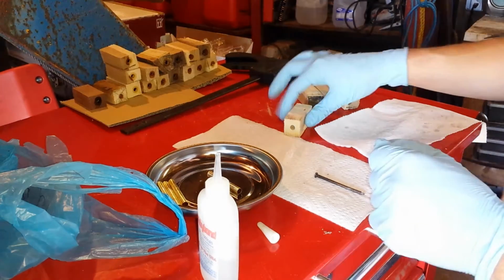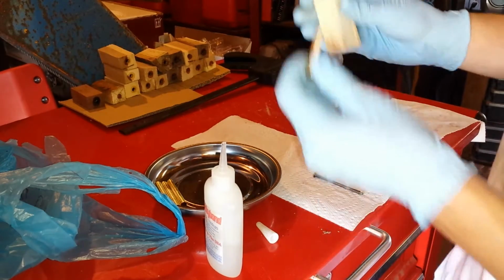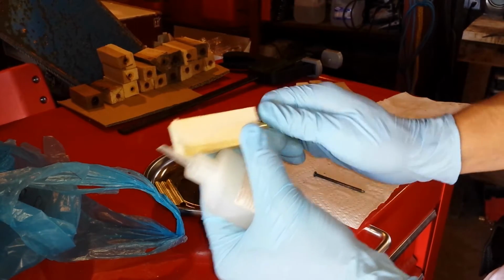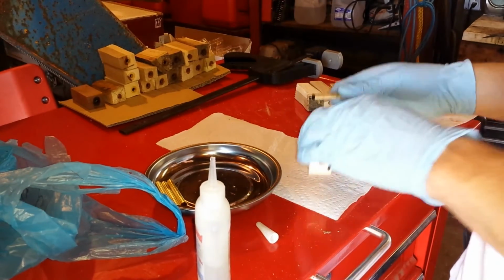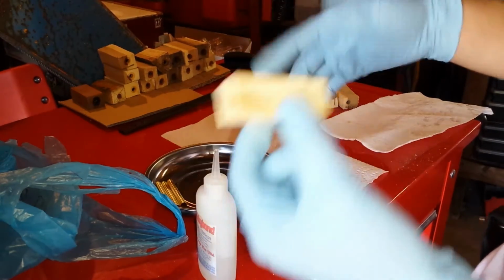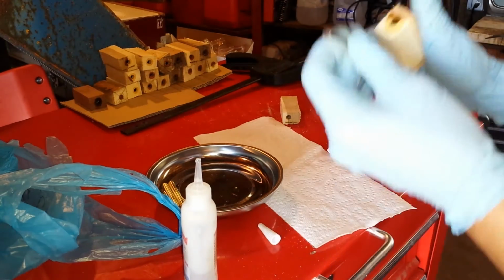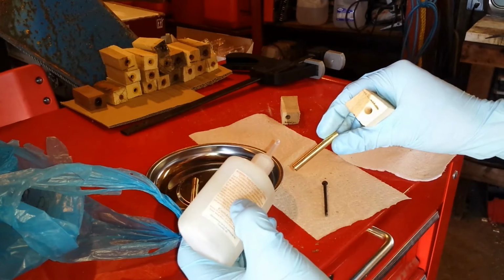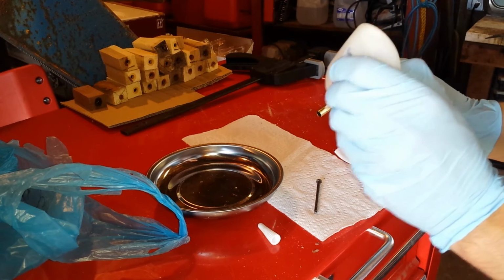How I Glue Brass Pen Tubes Into Pen Blanks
Been turning some pens lately and I thought I would show you how I glue the brass tubes into the pen blanks. It's not a difficult process after you get a system down.